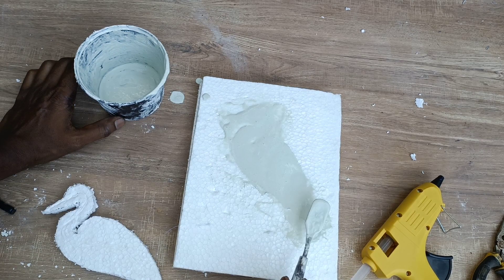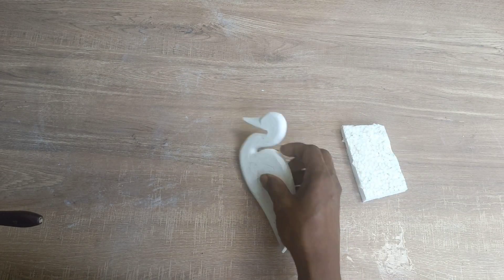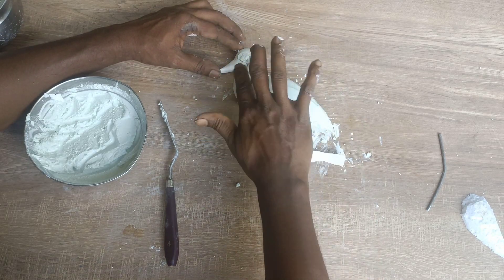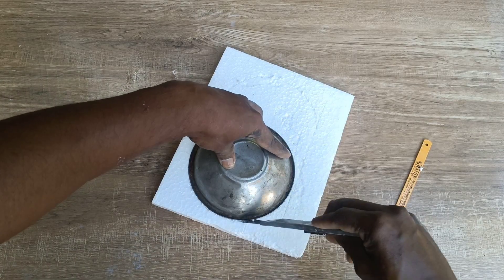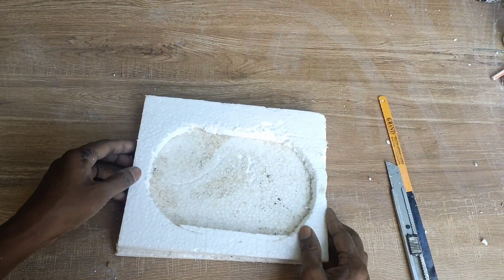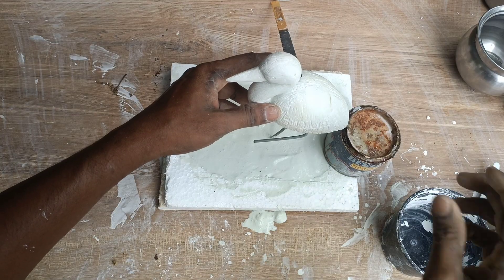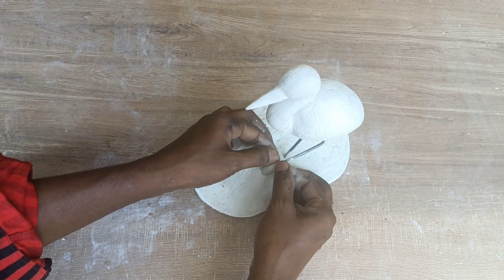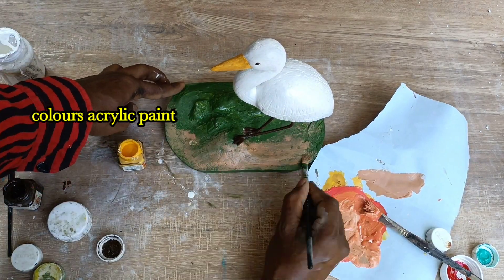Cement crane||Crane sculpture||Show piece making||കൊക്ക് നിർമ്മാണം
Hello friends.

  I hope you will loved my work..
video, let it share in a comment, your response is valuable
to us and always appreciated.
Videos.
           What I'm going to do today is make a  Cement Crane Sculpture .

  meterials..
Thermocole
iron wire
white cement
acrylic paint
water
sand paper.. 80
finishing paper ..220

​How to make flower Pot with newspaper
flower vase making with paper
Stylist flower vase
Plastic bottle flower vase
Stylish Paper flower vase
how to make a flower vase at home
Best out of waste ideas
Artificial plants for home decor
plastic bottle tree pot
hanging pot making
flower pot making
Easy Flower vase making at home
Best out of waste
room decor
cement flower vase
tree pot